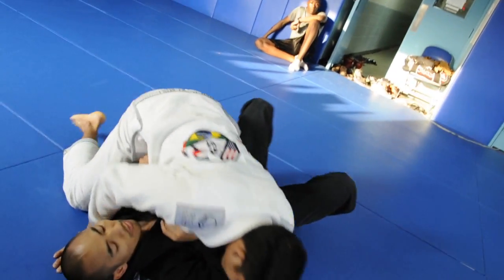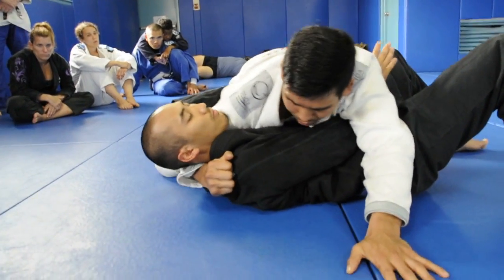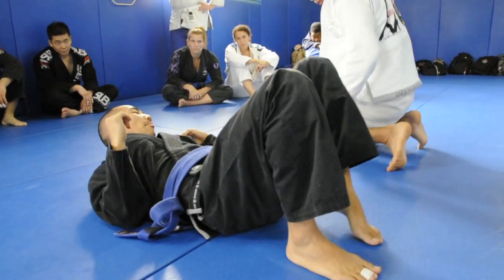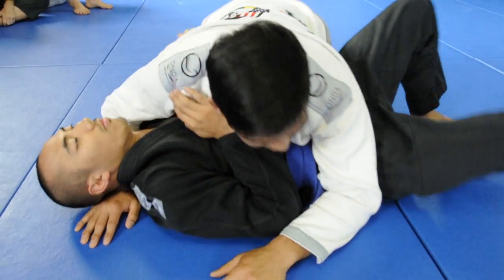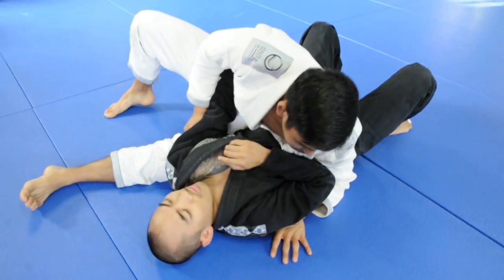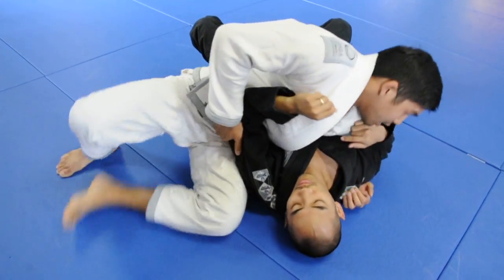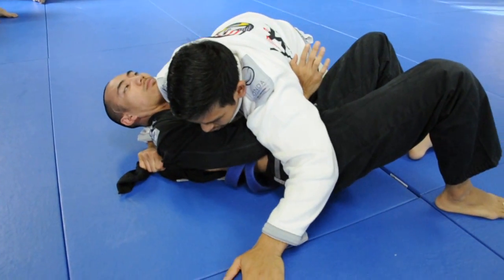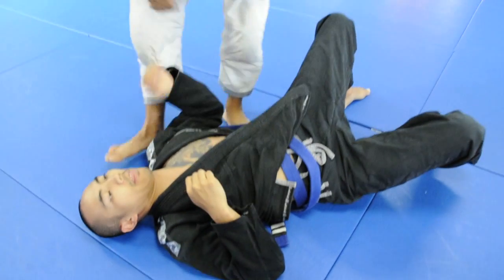SIDE CONTROL: 6 Ways to Maintain Position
Kris Kim, Brazilian Jiu Jitsu Black Belt under Tony Passos. Head Instructor for Yongsan BJJ at Trent Warrior Fitness Center, U.S. Army Garrison Yongsan, Seoul, Korea.

Kris is also the BJJ coach for Team Posse MMA, Body and Seoul Martial Arts and United Forces BJJ, Republic of Korea.